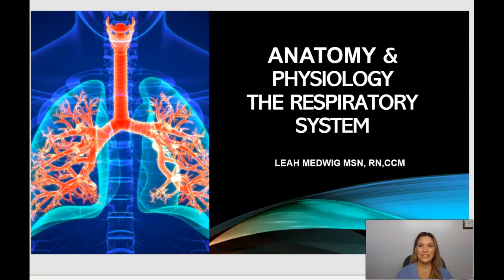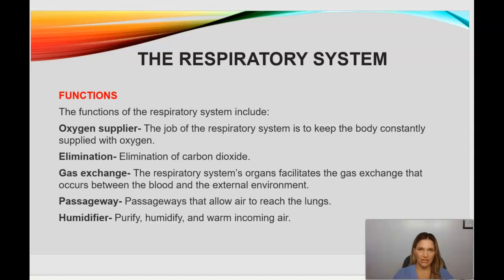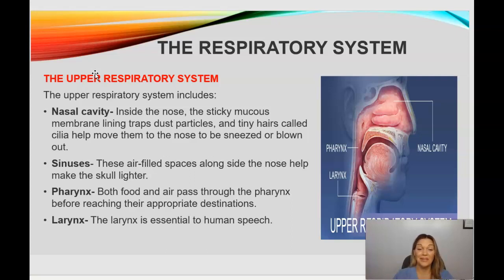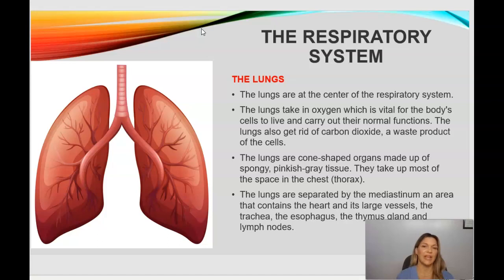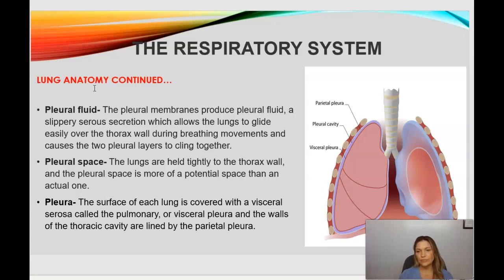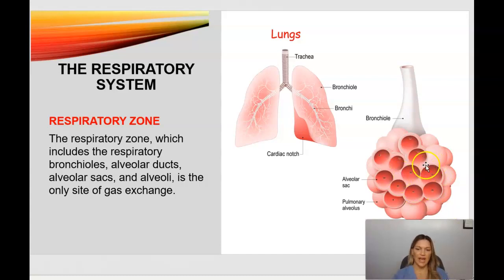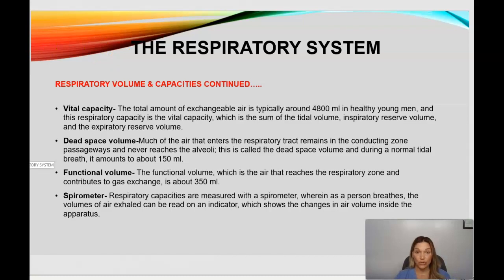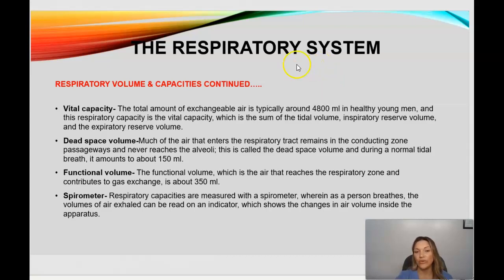Respiratory System - Anatomy & Physiology Review